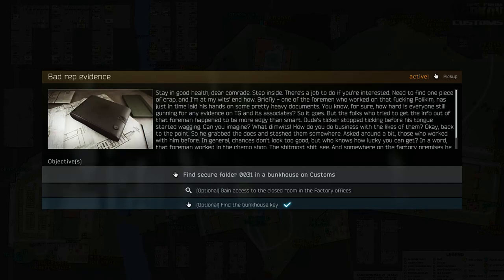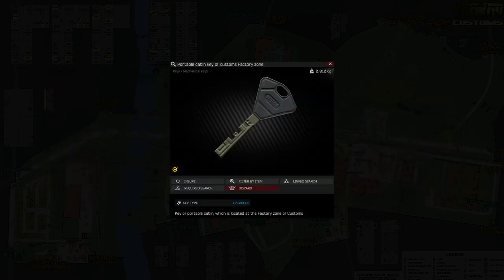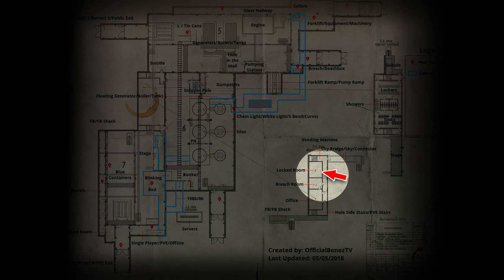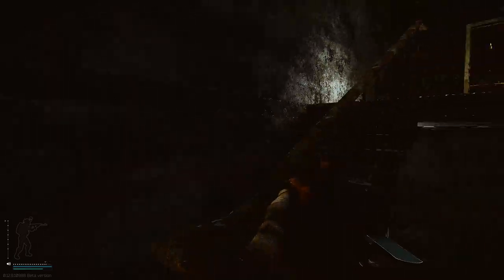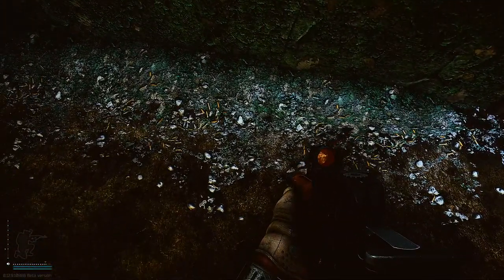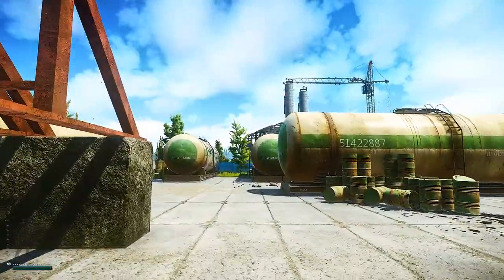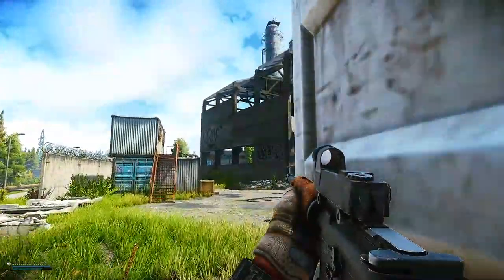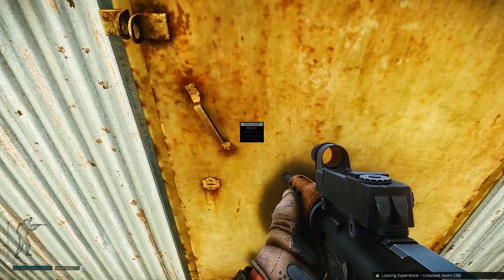Bad Rep Evidence 12.12 (portable bunkhouse key) - Prapor Task Guide - Escape From Tarkov EFT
This is a guide for Bad Rep Evidence which is a task given by Prapor in Escape from Tarkov. This task requires you to locate and safely extract with secure documents from a cabin at Customs . This video will show you the location of the cabin and how to get the 'Portable bunkhouse key' key needed to open the cabin door.

Need Help with Tarkov?
If you have any questions then please leave them in the comments below and i will gladly help.

Feedback
I would love to hear your feedback on the video, both positive and constructive comments are appreciated.

Lone Raiders
This channel is dedicated to helping solo and new players to Escape from Tarkov video game. I fell in love with this game about a year ago and its great to see so many new players since. However the game has a very tough learning curve, and hopefully i can make the journey a little less frustrating by sharing my mistake and tips along the way.

Good luck in Tarkov, and take care.